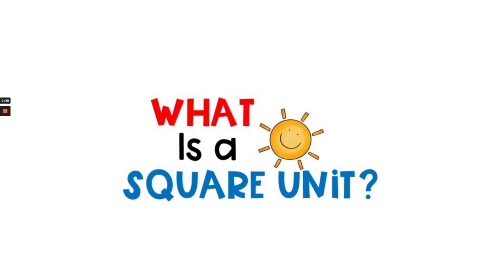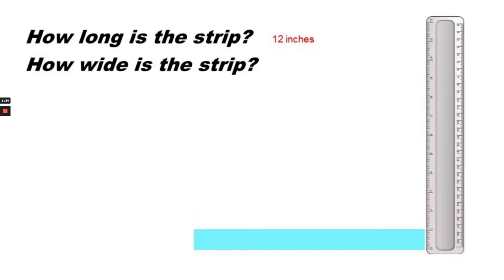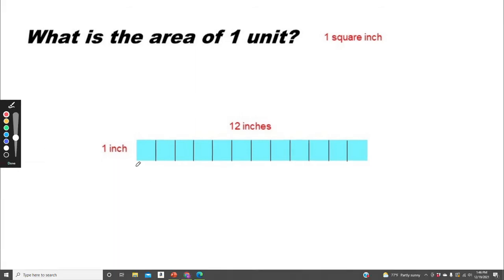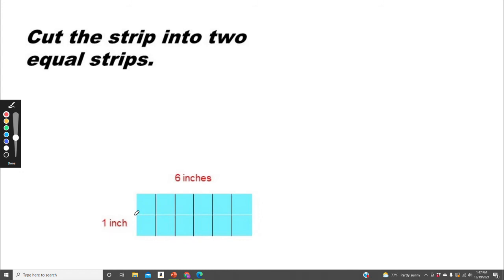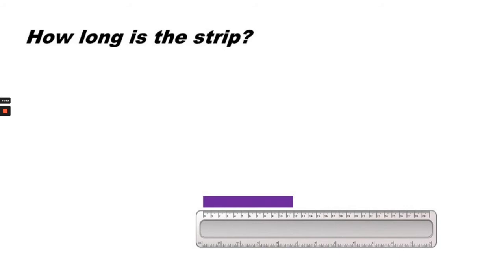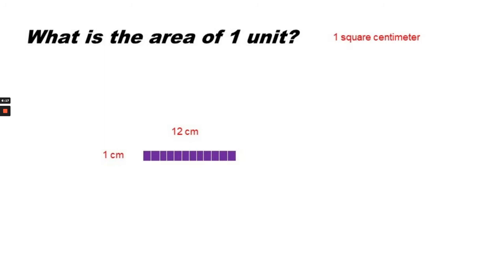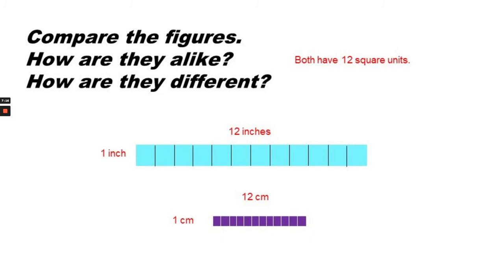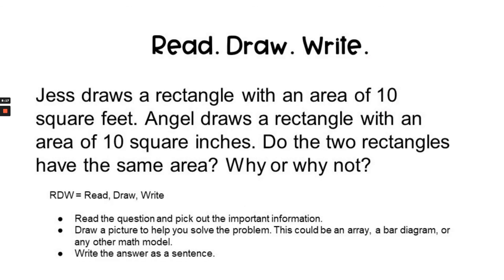Math Grade 3 Module 4 Lesson 2 decompose and recompose shapes to compare areas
Today we will be learning how to decompose and recompose shapes to find and compare their areas.

RDW Answer:
They do not have the same area because they have different units of measurement.

HOW I MADE THIS VIDEO:
1. Designed the presentation in PowerPoint.
2. Narrated the presentation in Loom.
3. Edited the video in Canva.
4. Created a YouTube thumbnail image in Canva.
5. Uploaded the video and thumbnail image to YouTube.

===THUMBS UP this video so YouTube will suggest it to others